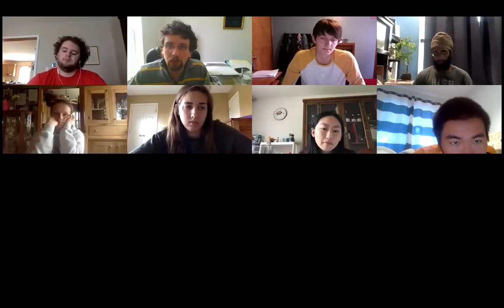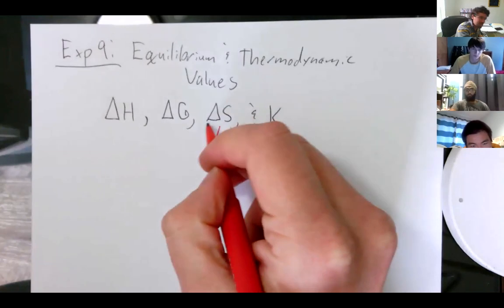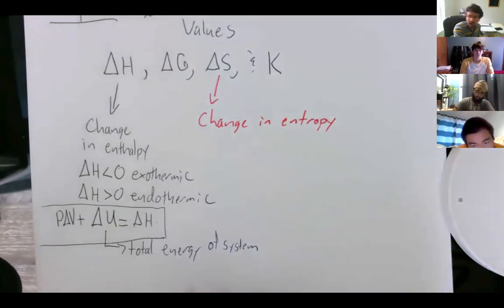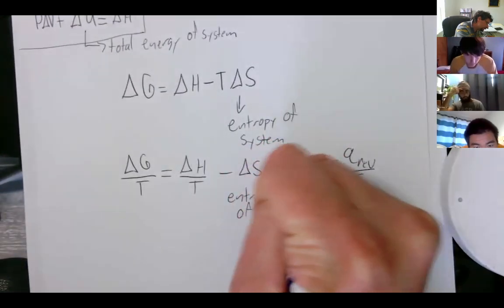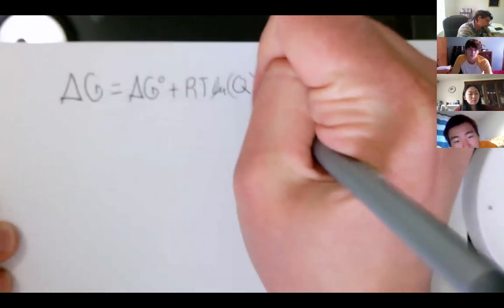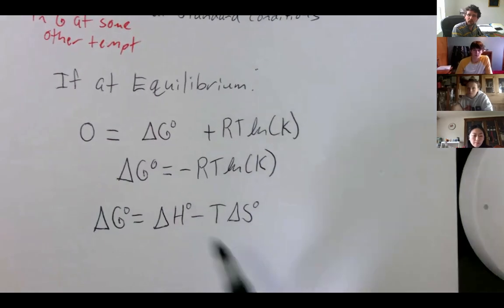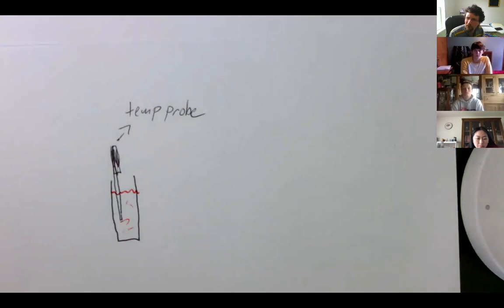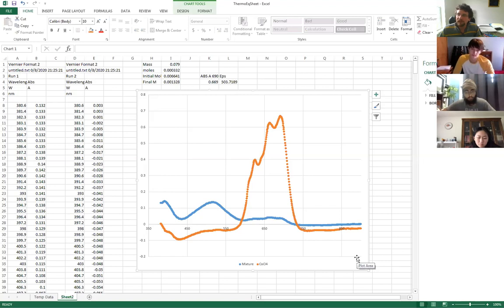General Chemistry: Equilibrium Lab of Cobalt Complexes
A prelab lecture of using he Eyring equation to determine thermodynamics properties of a cobalt complex.